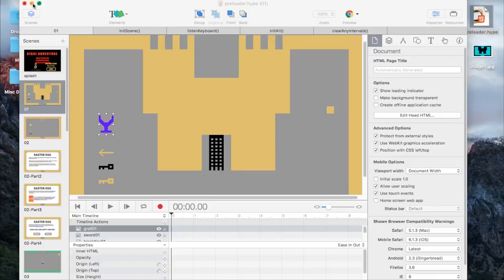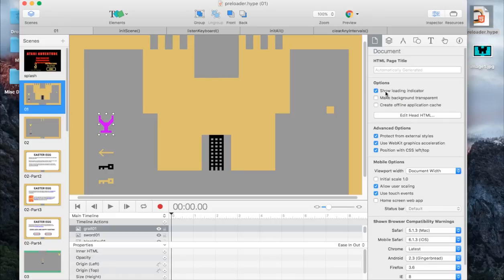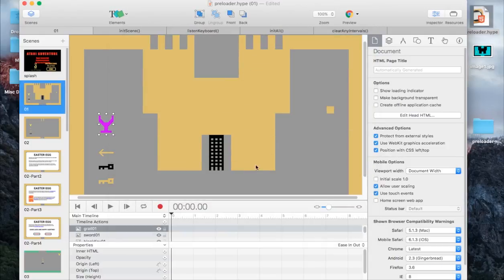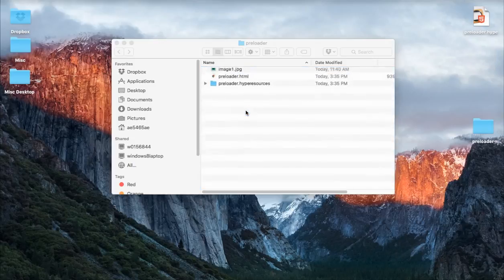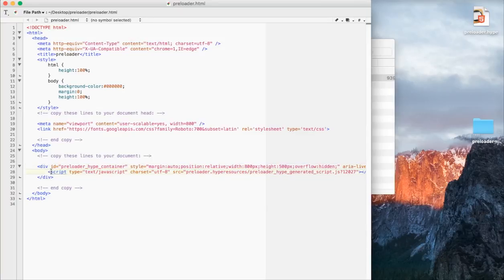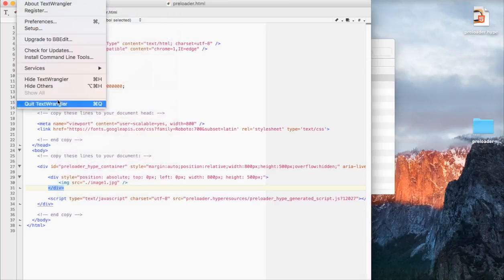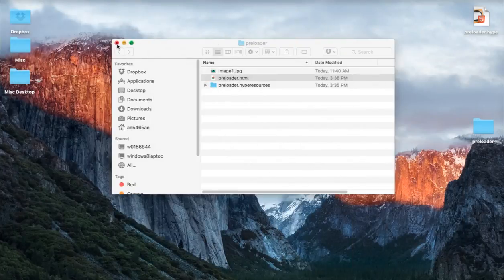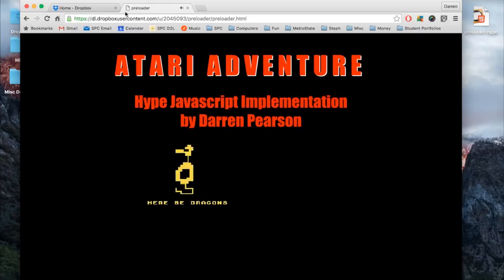Tutorial - Custom Preloaders in Tumult Hype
Quick demonstration of how to create your own custom preloaders in Tumult Hype. Check out the working example at
games.darrenscorner.com.
Let me know if you find the hidden Easter Egg!